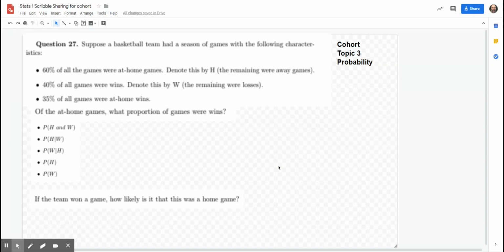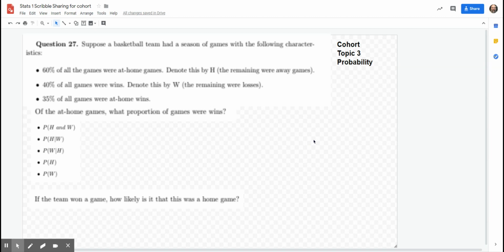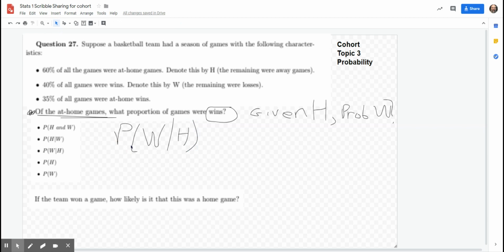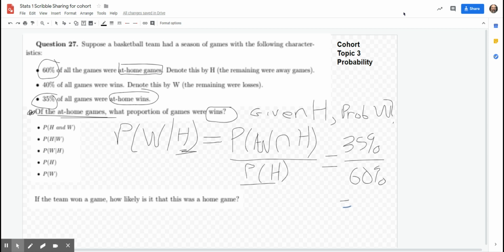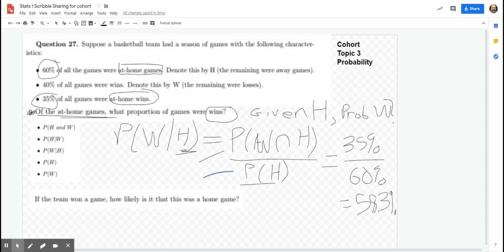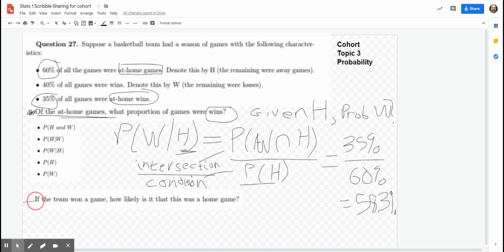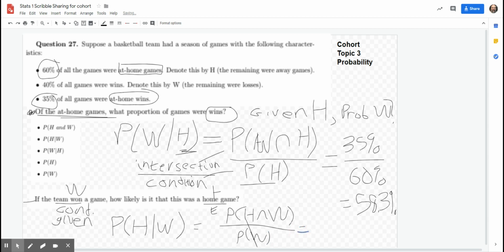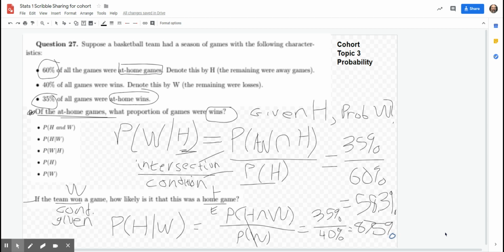Stats 1 Cohort Topic 3 Problem 27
Interesting to no one but WGU students in C280/TOC2